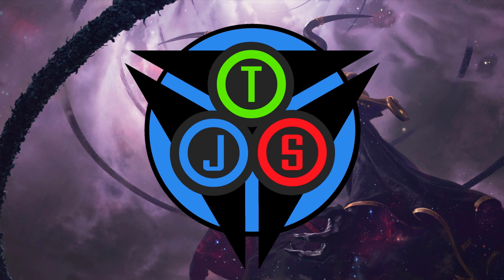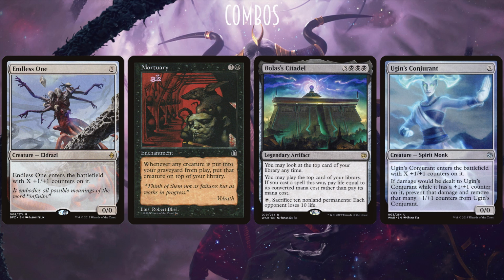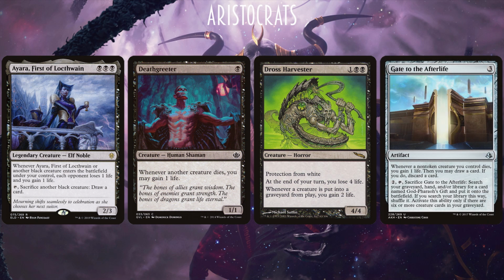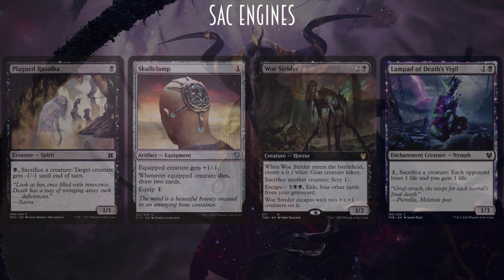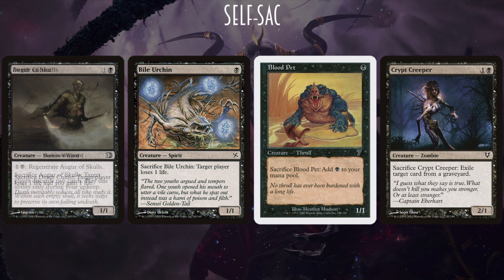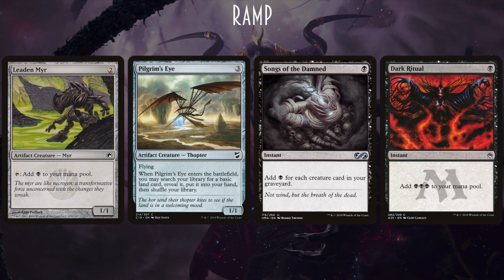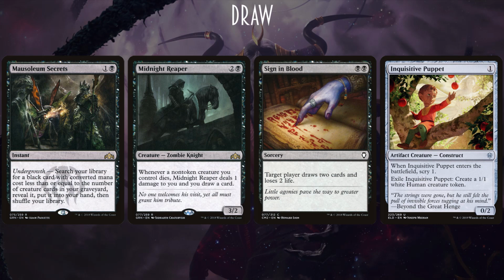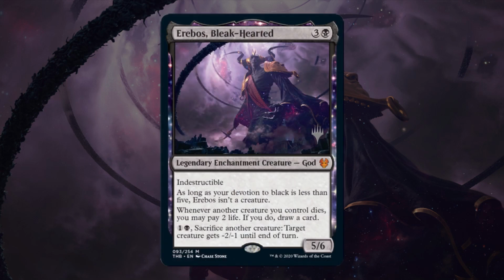Erebos Aristocrats | Johny Tech | The Trinisphere | MTG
Erebos Aristocrats (as voted on by twitter)!  This ~$50 list has an average CMC of less than 2, playing piles of 1-drop creatures as fodder to be sacrificed to the Bleak-Hearted god!  Watch this deck tech to find some infinite loops using some underrated janky cards that will surprise your friends.

Looking for more deck-techs?
Hogg, the Spike's Heliod Machinegun

Catch us on Twitter @thetrinisphere!